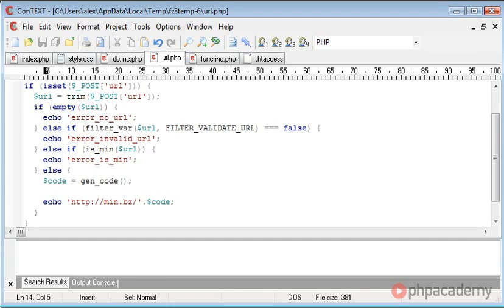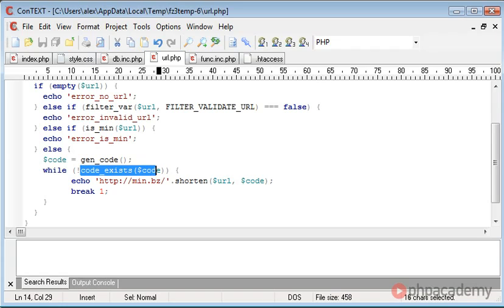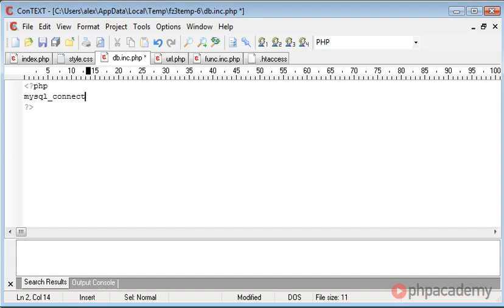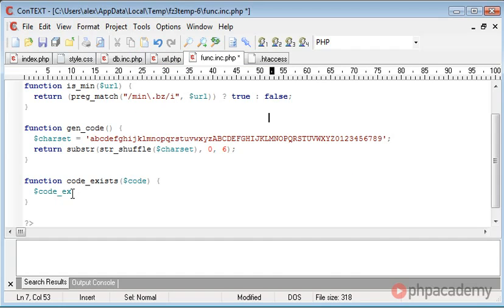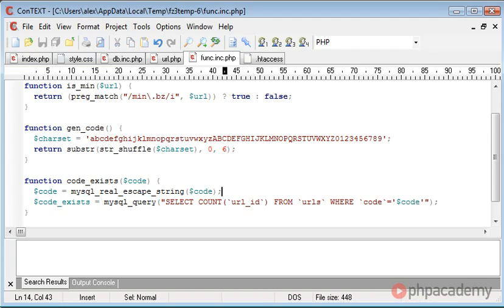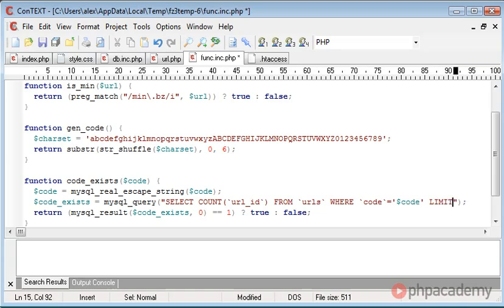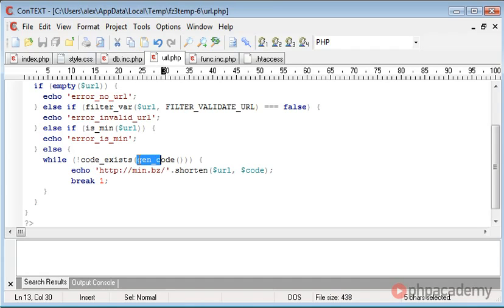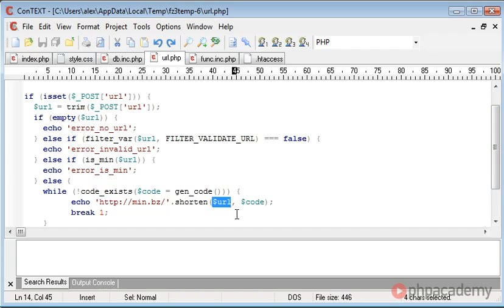PHP Tutorials Full URL Shortener Part 6 8